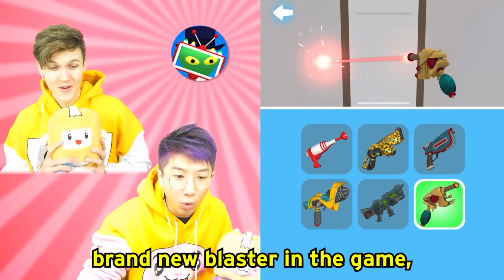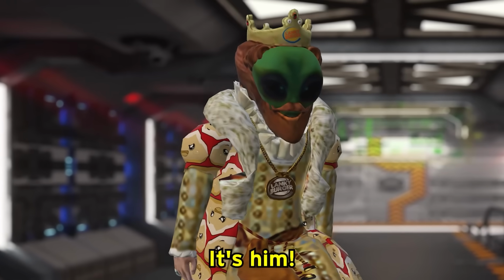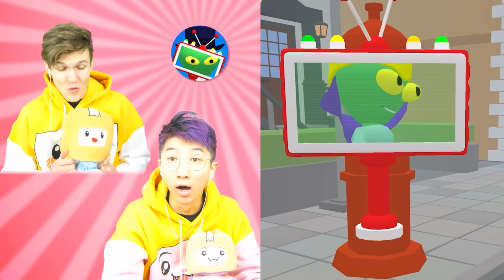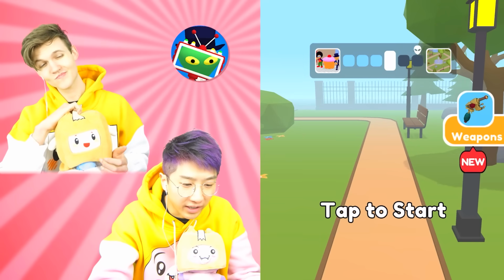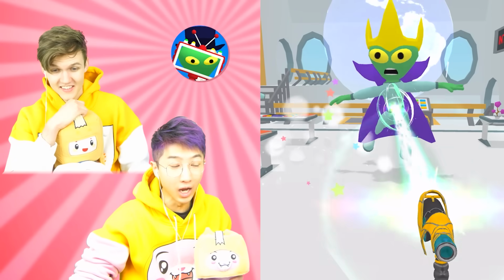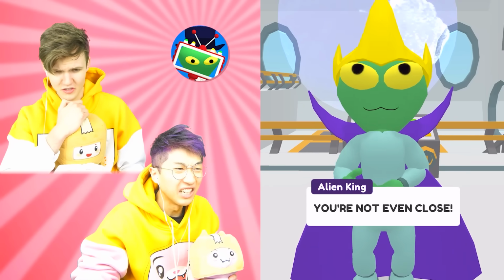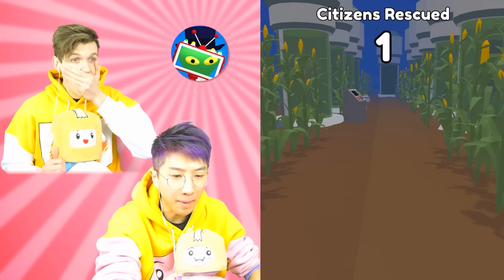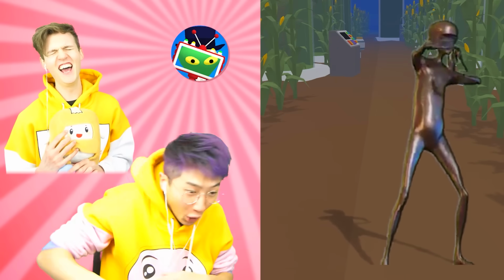LANKYBOX vs *NEW* ALIEN KING In FIND THE ALIEN!? (HUGE UPDATE! ALL LEVELS!)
LankyBox World!